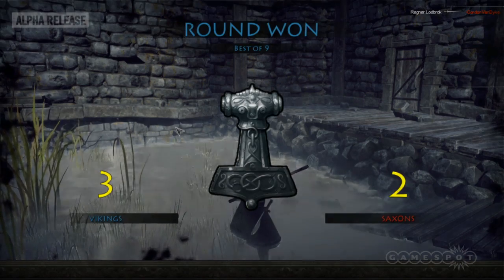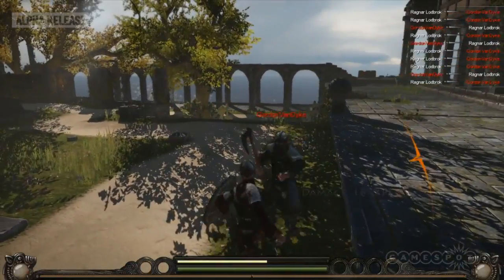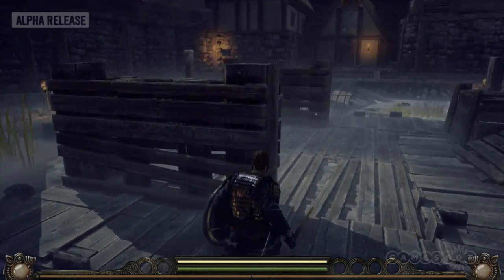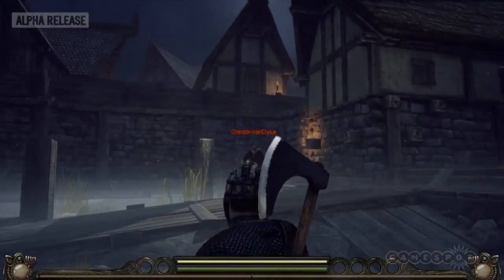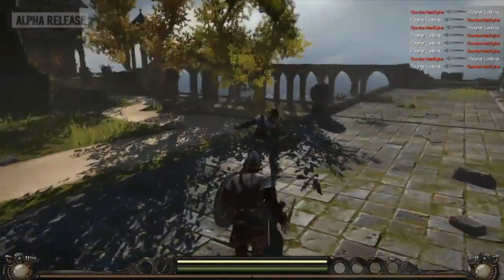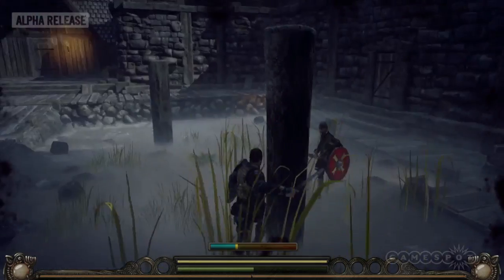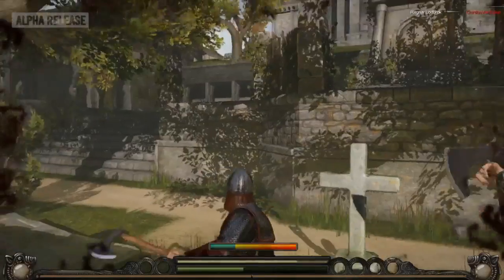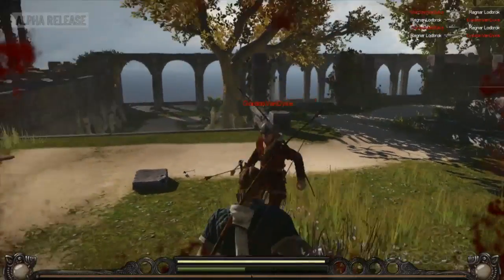War of the Vikings Alpha Gameplay Demo - Gamescom 2013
War of the Vikings executive producer Gordon Van Dyke explains how this medieval multiplayer brawler is going to be accessible to new players, yet still require a catapult-load of strategy and cunning.

Follow War of the Vikings at GameSpot.com!